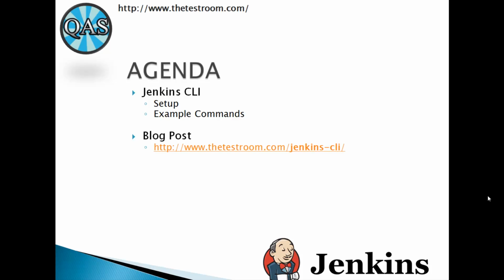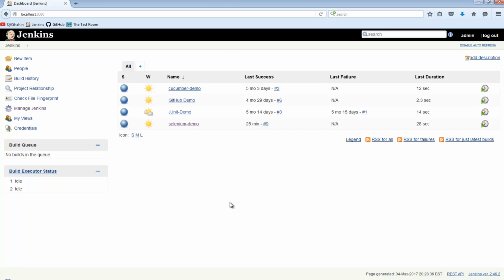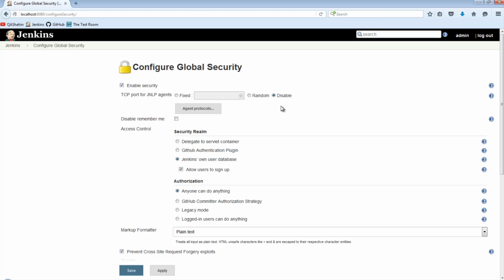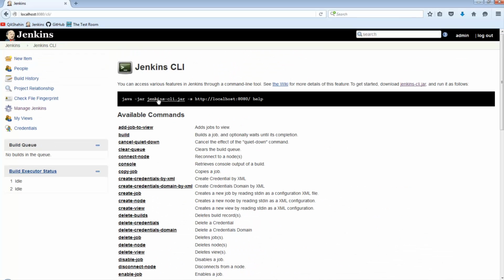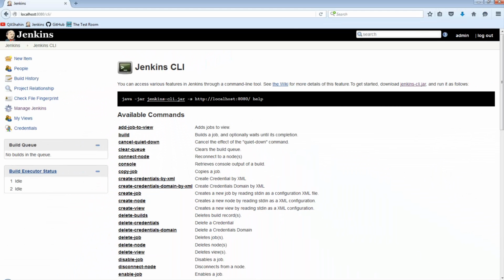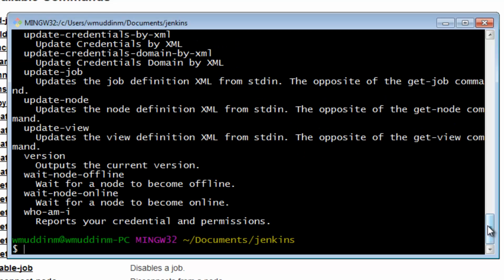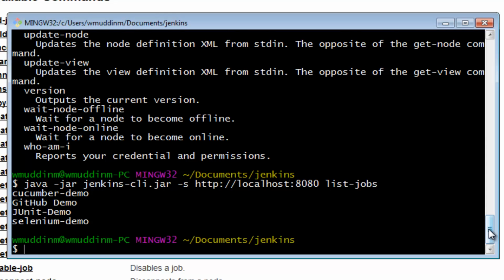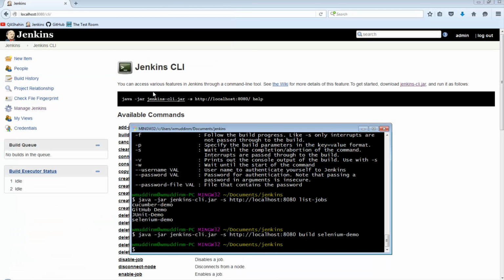Jenkins Tutorial CLI (Part 05) | QAShahin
Jenkins video tutorial on using CLI commands. We will list and build jobs via Jenkins.